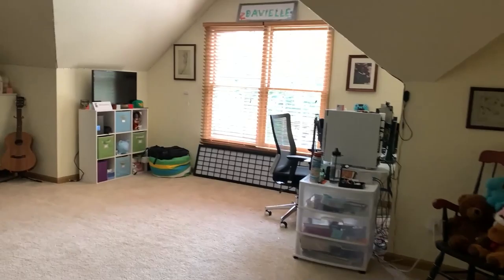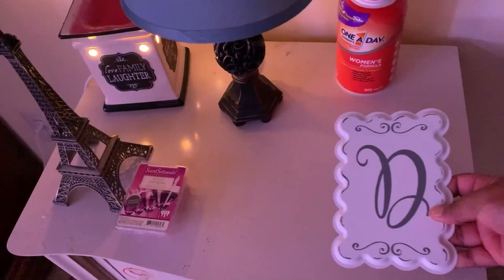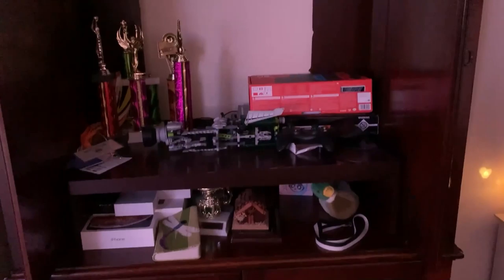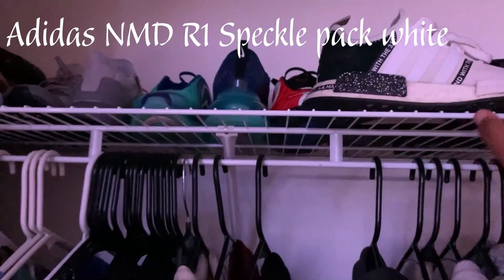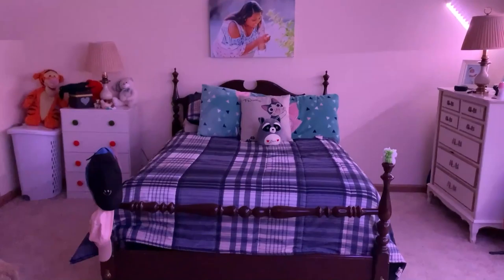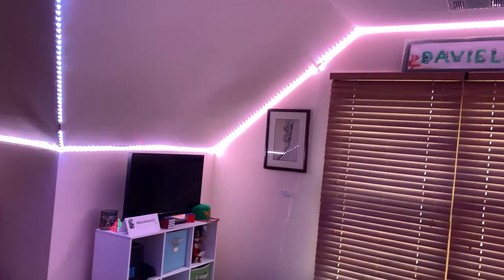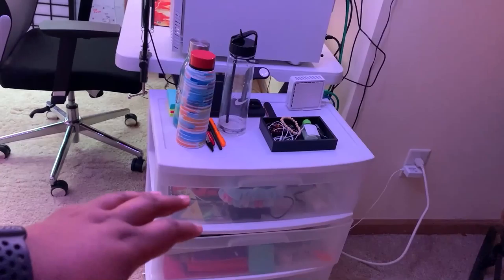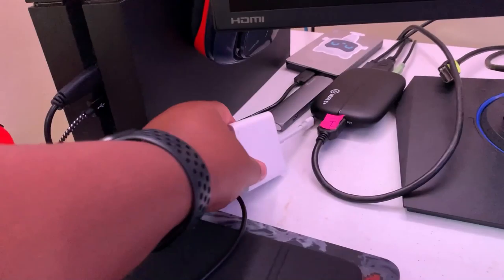ULTIMATE GAMING/STREAMING SETUP || Room Tour Summer 2020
Hi I’m Davi and welcome to my room! As we are still in quarantine, I have completely revamped my room and my desk setup to allow me to stream as well as get work done! Hope this video gave you some inspiration!

LET’S KEEEP GOING! (I gained a lot of subs recently and I really appreciate it!

I post a lot of video games, technology and computer science related things! If you have any questions or recommendations let me know!!

Twitch.tv/Davielle_
 - I stream almost every day please come join and say hi!

PC Build
Power Supply: Corsair cx-m-series 650w
GPU: MSI- Nvidia GeForce RTX 2070 Super
SSD: WD Blue 1TB
CPU: Ryzen 5 3600
Motherboard: MSI Pro series B450M A- Pro Max
Fans: Arctic P12 PWM PST
RAM: G. Skill RipJaws V Series 16GB
Case: Corsair 275R Airflow
HDD: WD Blue 1TB

Monitor : Asus
Capture Card: Elgato
Microphone: Blue Yeti Blue
Webcam: Amcrest 1080p
Mouse: Anker Gaming Mouse
Keyboard: Klim Wireless Keyboard
LED Lights: Govee